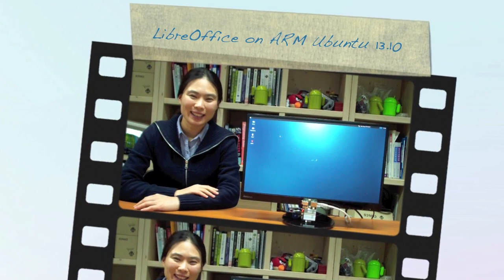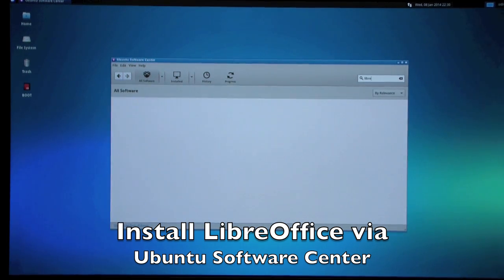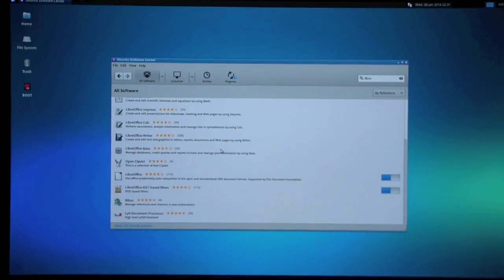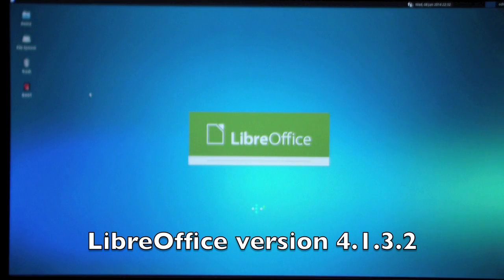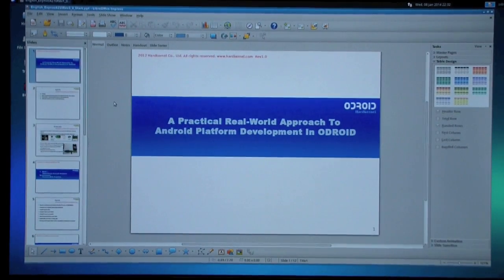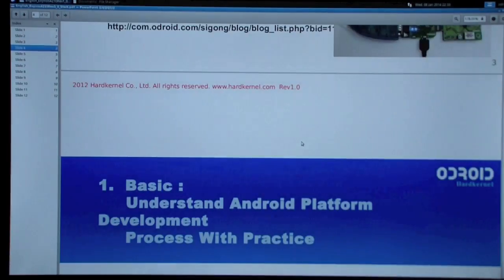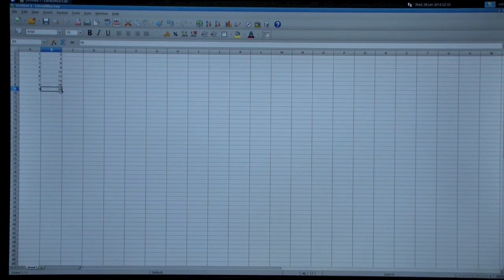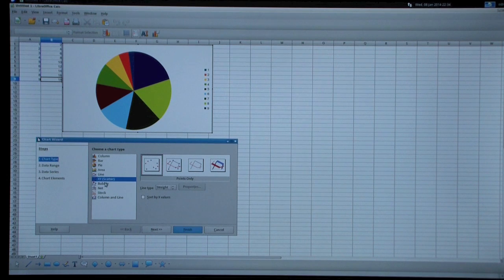$59 ODROID-U3 : LibreOffice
The LibreOffice is running on the ODROID-U3 very smooth. It can be used as your daily computer. The operating system is the latest Ubuntu13.10 and it has 1.7GHz quad-core processor and 2GByte RAM, which makes the productivity programs running smooth enough. The ODROID-U3 is one of the world's most powerful ARM Ubuntu computer.